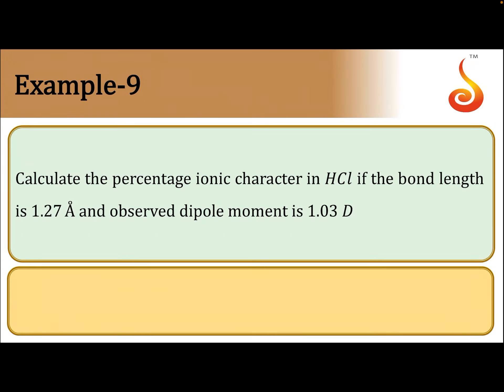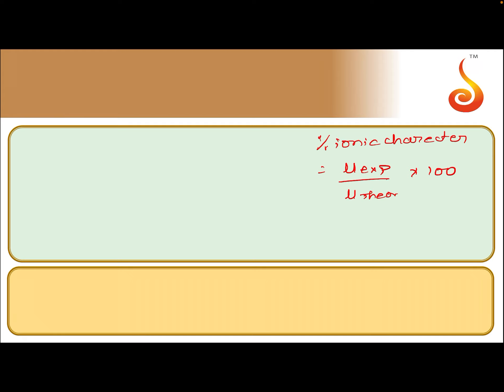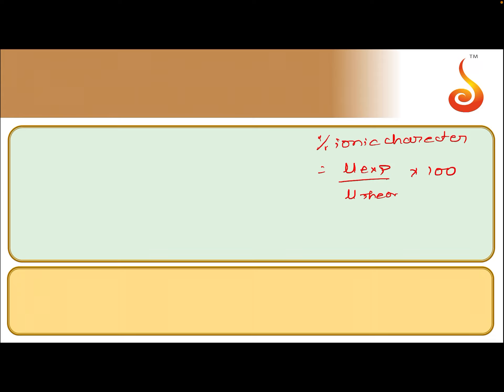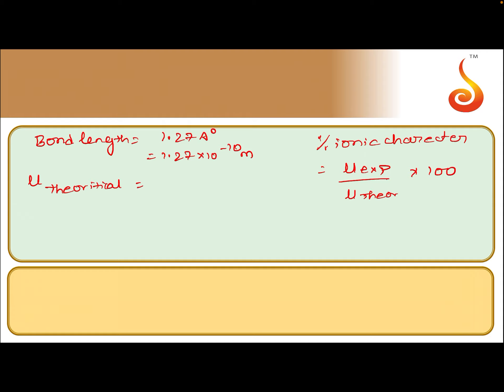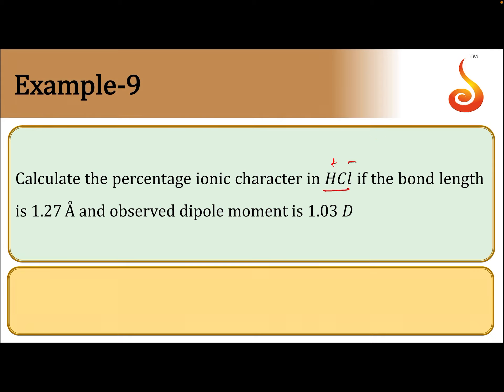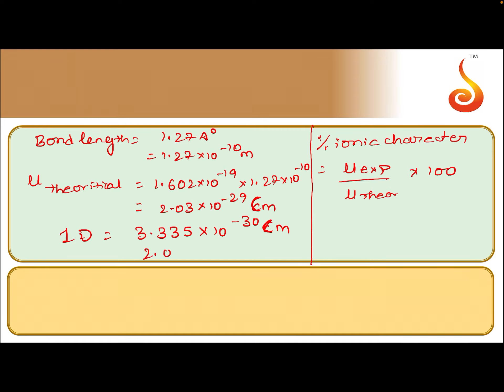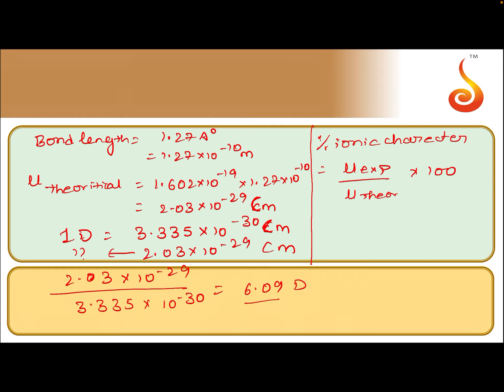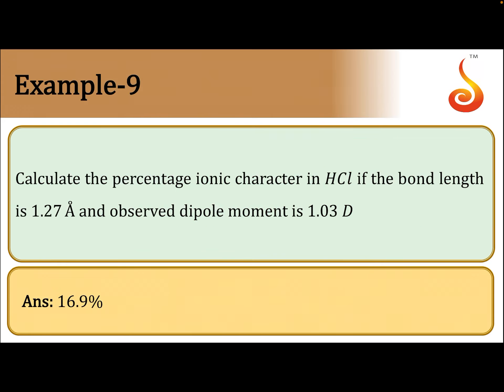PU 1 | JEE S2 | Chemistry | Chemical Bonding and Molecular Structure | Lecture 02 | Slide 44 | EX 9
Welcome to Concept Videos for JEE! This slide will explain Example 9 of Chemical Bonding and Molecular Structure. We are sure you will have an effective learning experience.